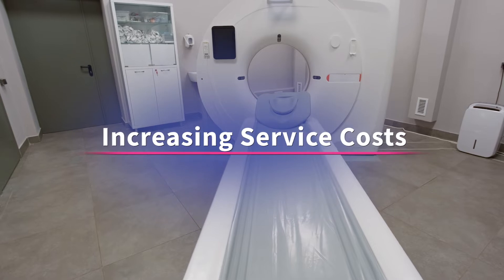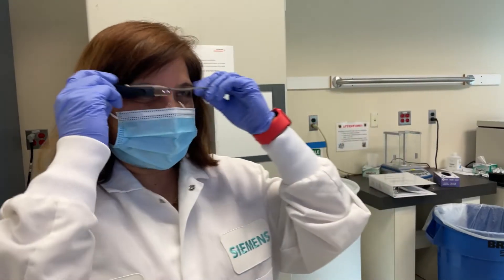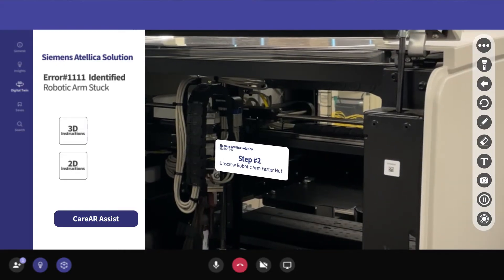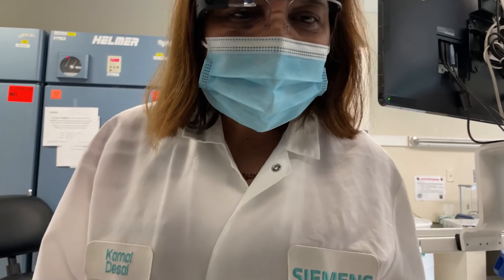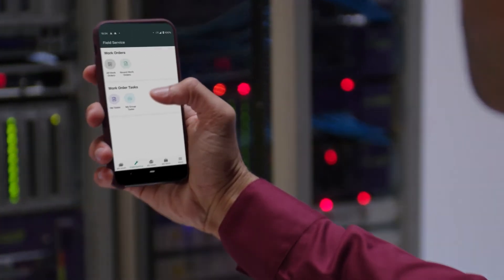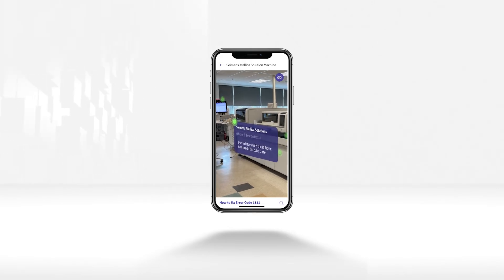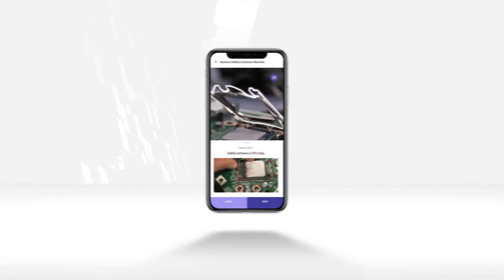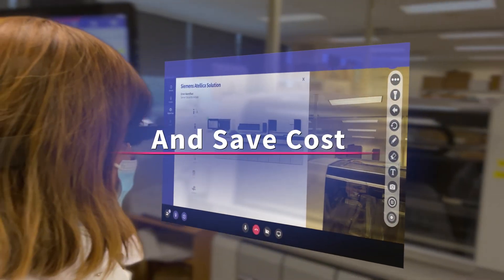How CareAR Assist and Instruct Work Together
A detailed look at how to vastly improve complex technical troubleshooting.